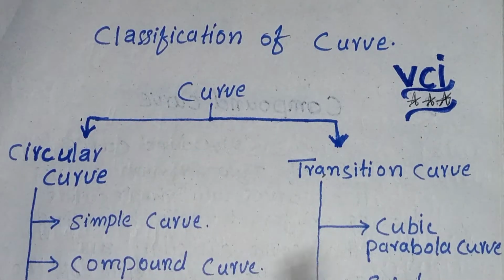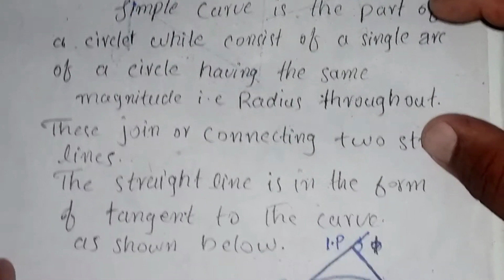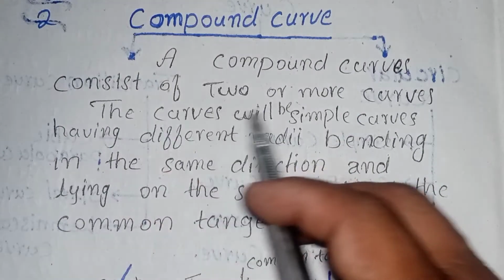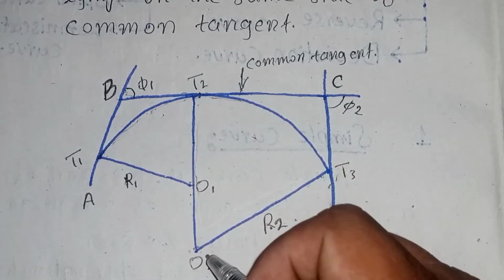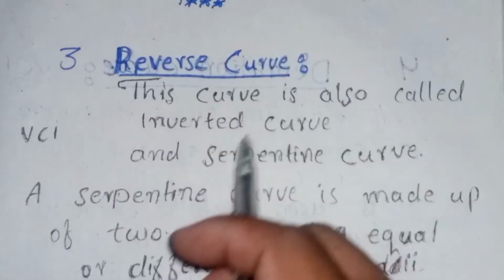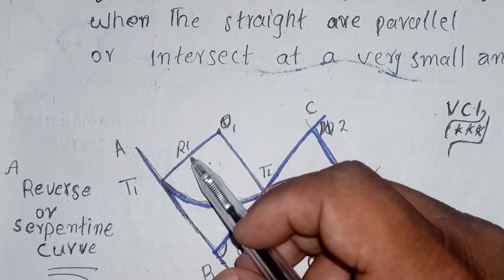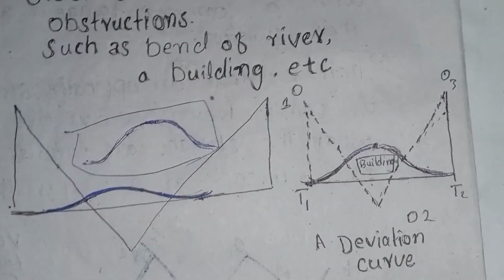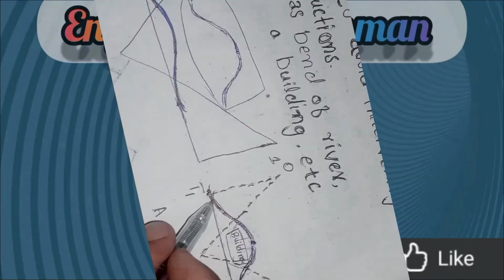Classification of Curve and Types of circular curve and Transition curve. learn with smart concept..